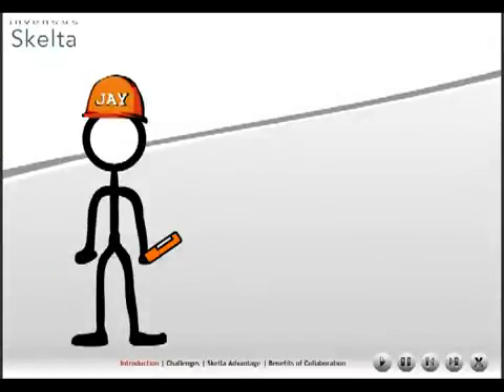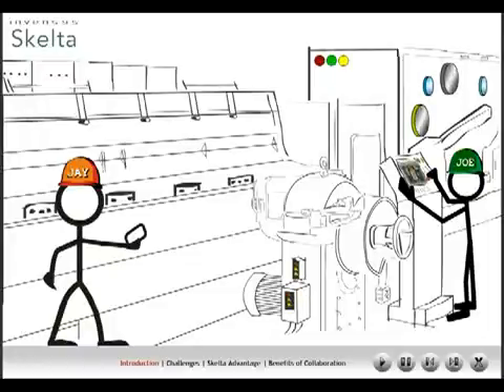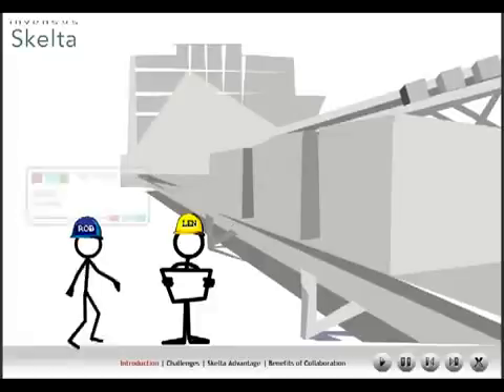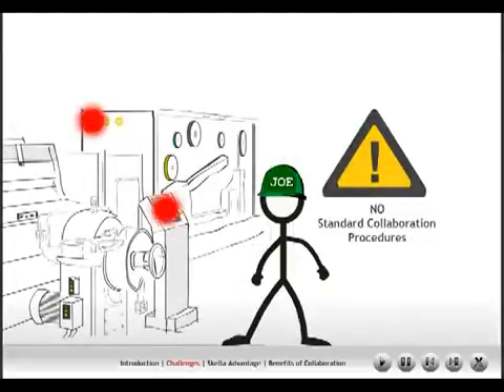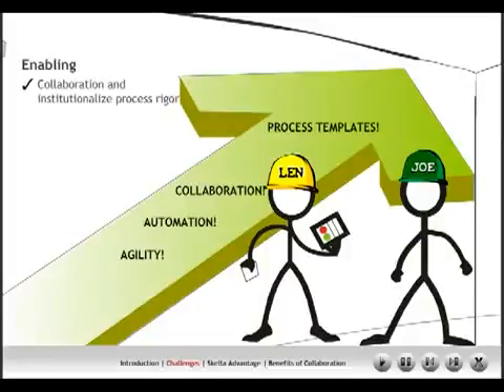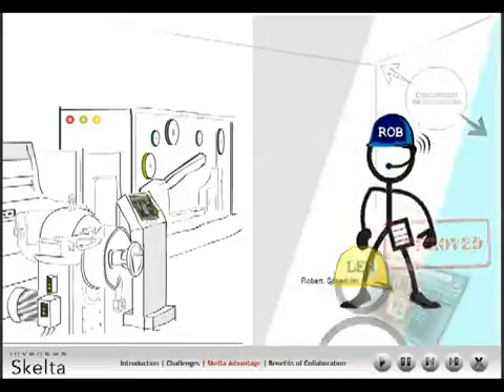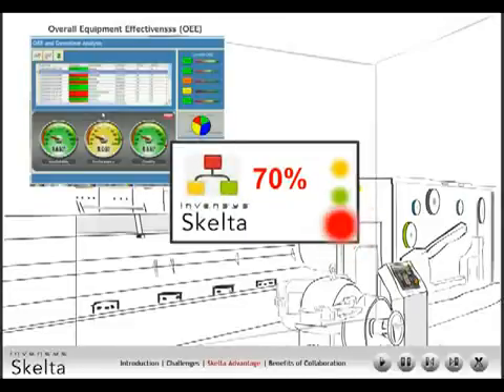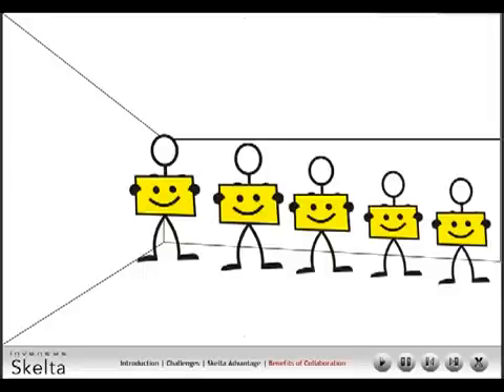ArchestrA Workflow - Scénario de processus industriels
Wonderware et le module ArchestrA Workflow permettent aux industriels de décrire graphiquement et d'exécuter dans un contexte temps-réel leurs workflow métiers, tout en tenant compte des contraintes IT et industrielles.